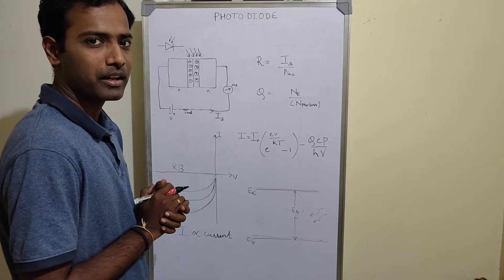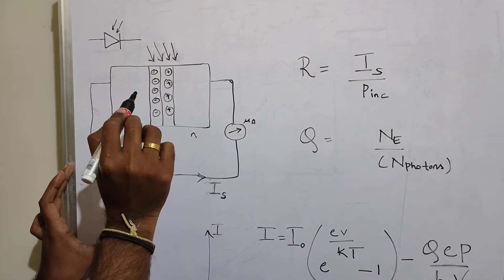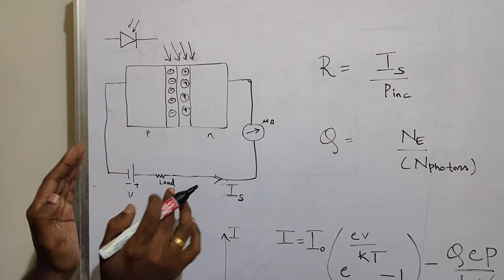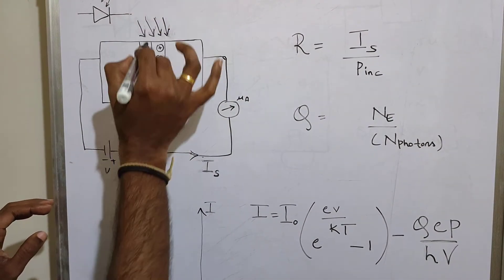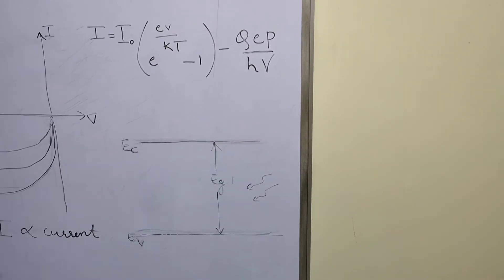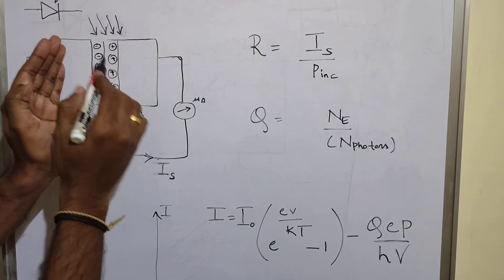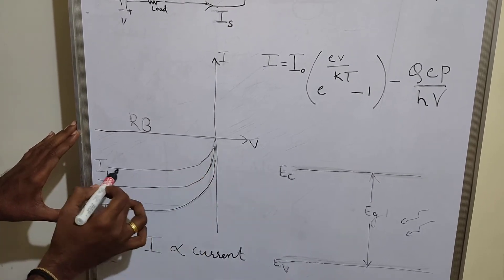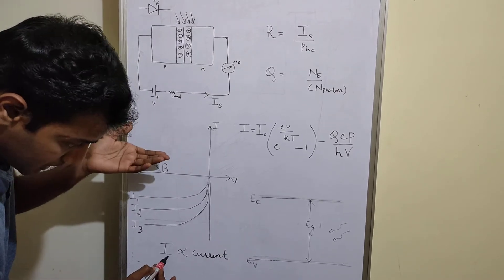Photodiode:Working Principle, Characteristics curve and applications - By Omkar Kulkarni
Photodiode,working, Characteristics,Aplications